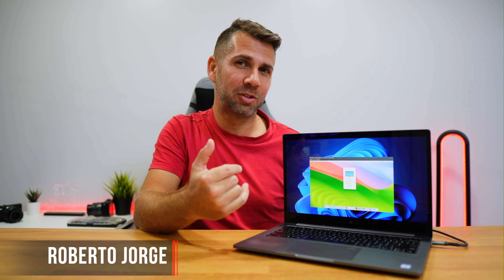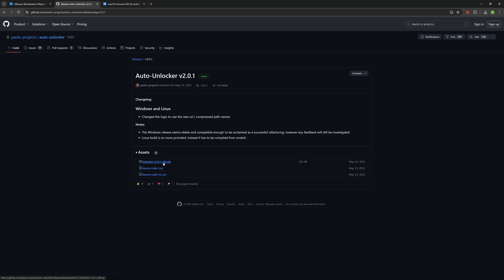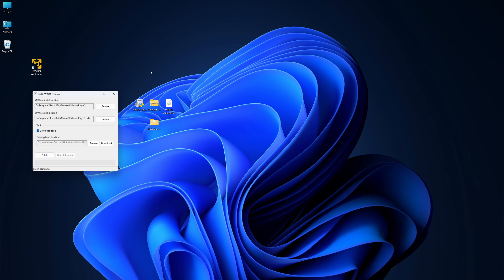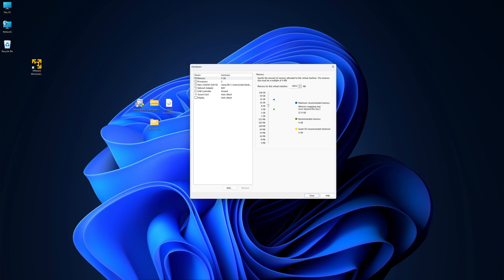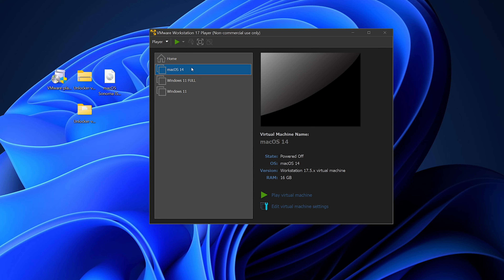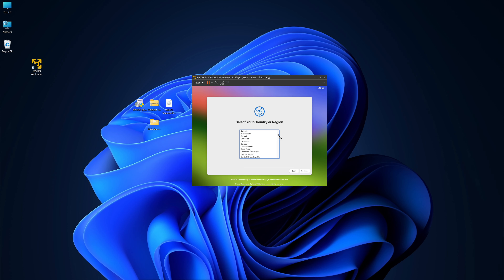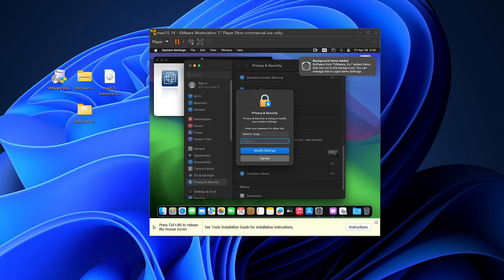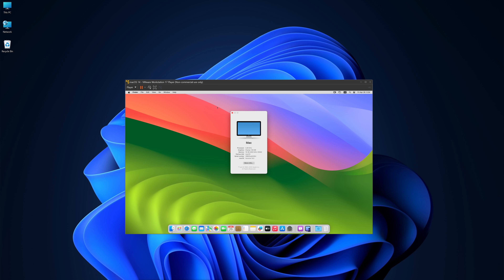How to Run macOS on Any Windows Computer !!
The simplest way to use Apple macOS on any Windows computer!

✅ RECORDING GEAR: ✅

00:00:00 Introduction
00:01:10 Downloads
00:02:11 Installation
00:03:15 Create macOS Virtual Machine
00:06:21 macOS Installation
00:08:17 macOS Desktop Ready
00:10:04 Conclusion